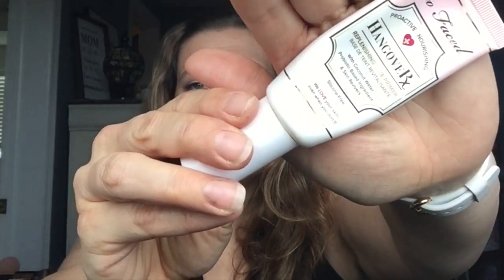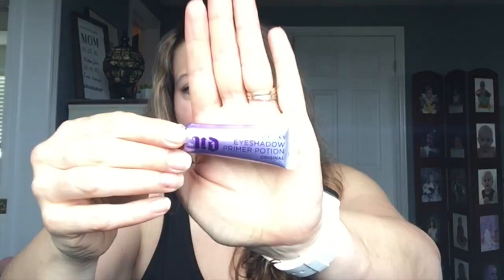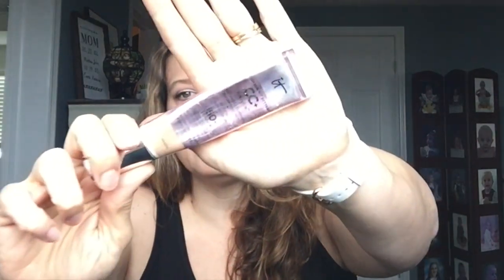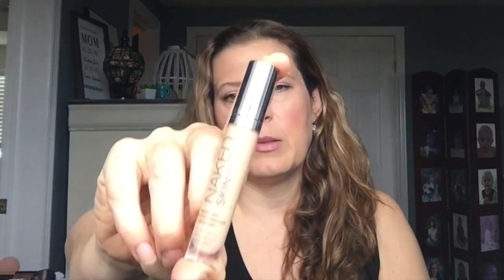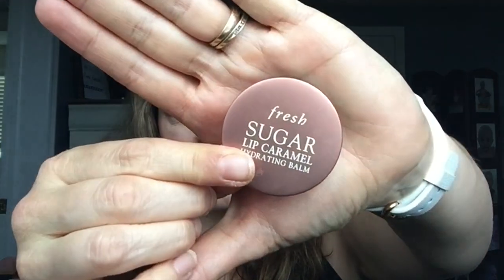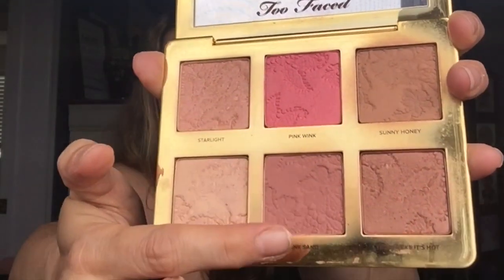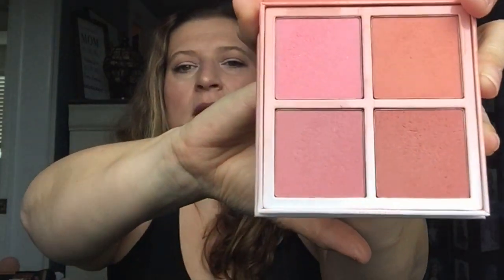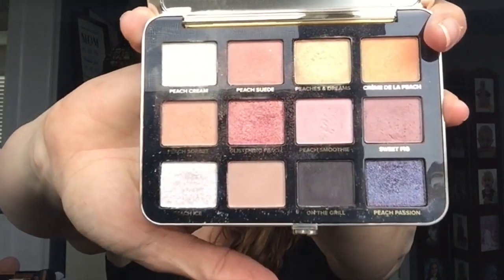High End Makeup Collection That I Am Currently Using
Today I’m going to be sharing with you my High-End makeup collection that I am currently using and love. (if you haven’t seen my Drugstore Makeup Collection yet, I’ll have it linked down below)